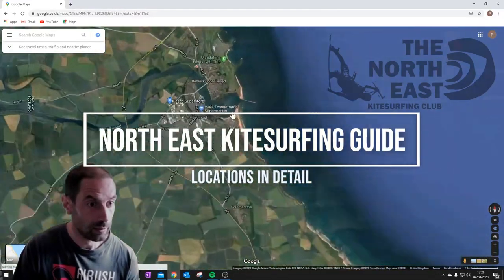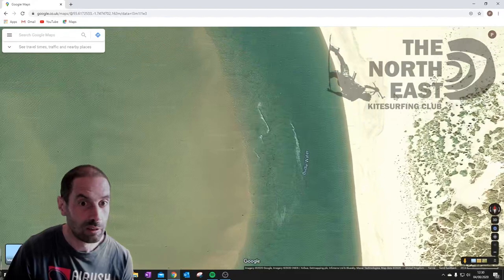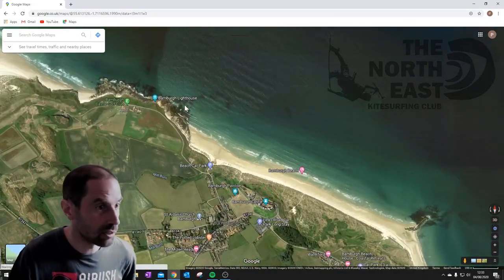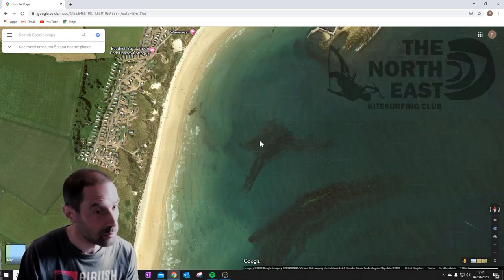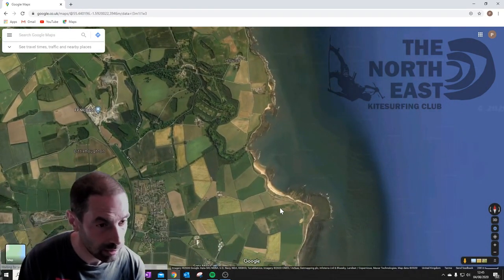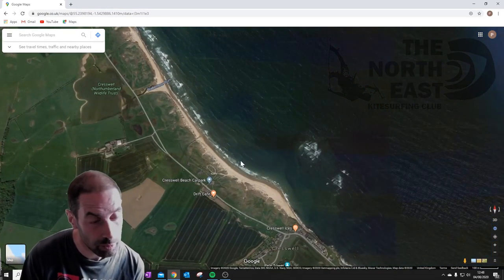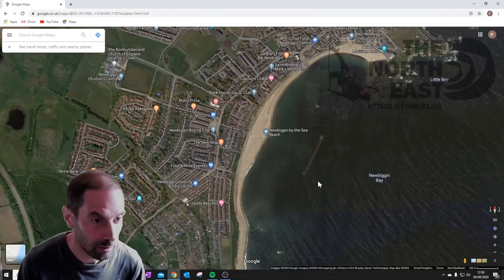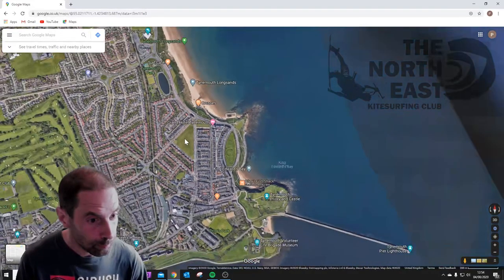North East Kitesurfing Location Guide (Part 3 - North of the Tyne)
Pete describes the kitesurfing conditions at the beaches of Berwick Upon Tweed, Budle Bay, Beadnell, Druridge Bay and Tynemouth